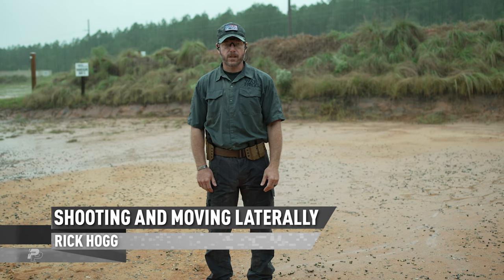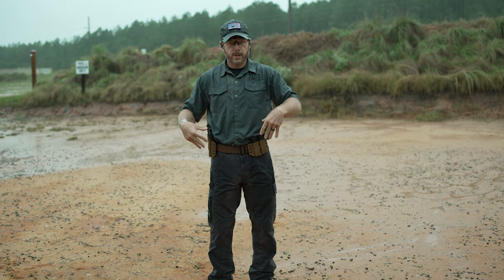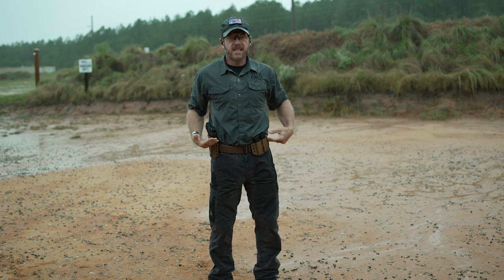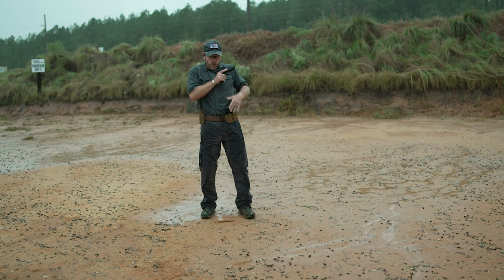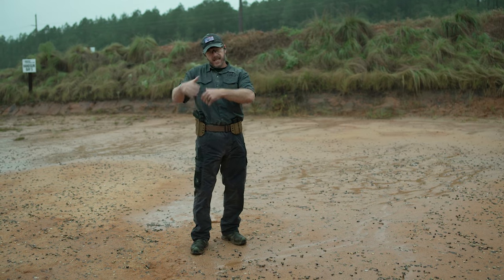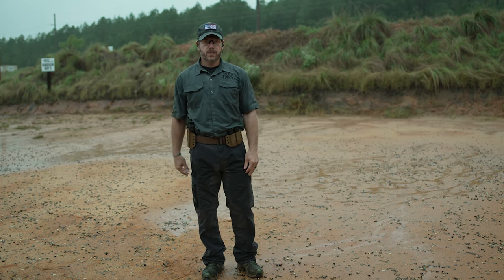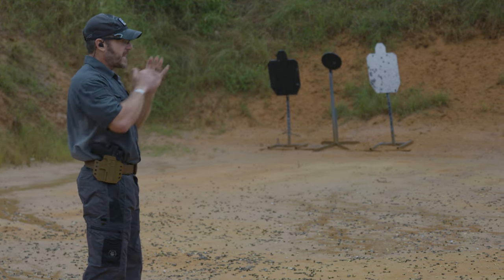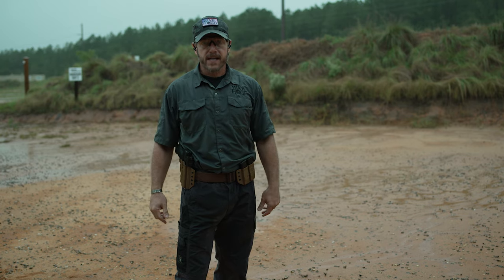It’s Your Duty to be Ready: Rick Hogg on Shooting and Moving Side-to-Side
In this video, Rick Hogg demonstrates how to shoot while moving side to side.